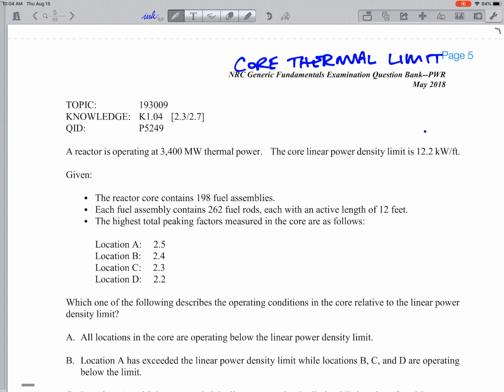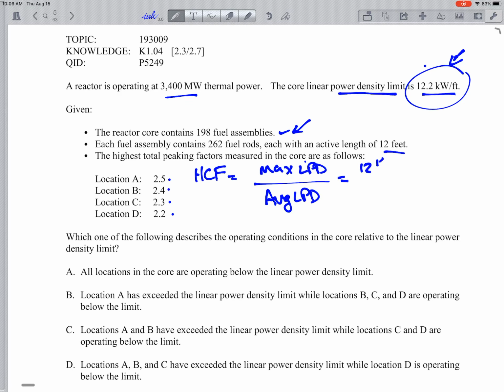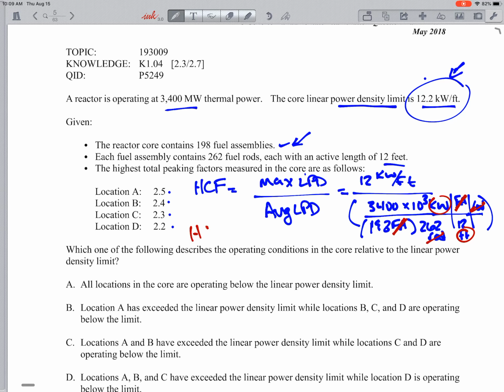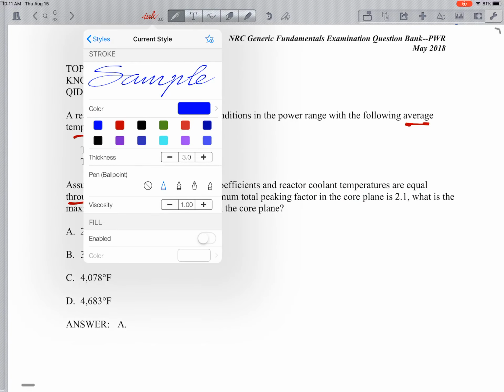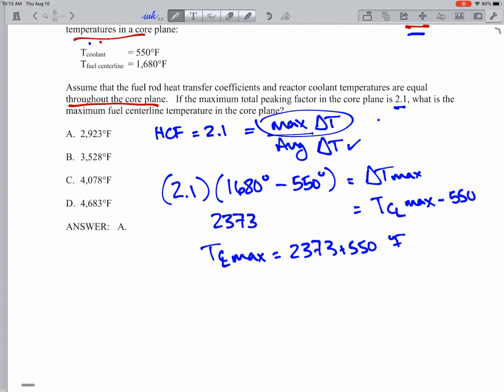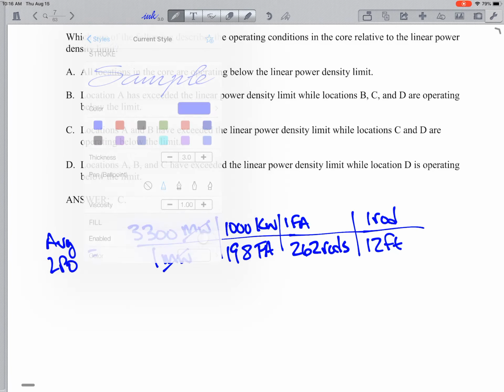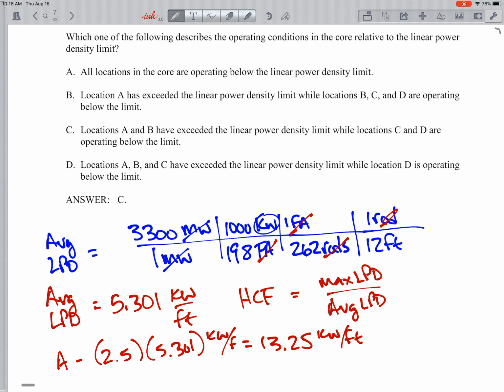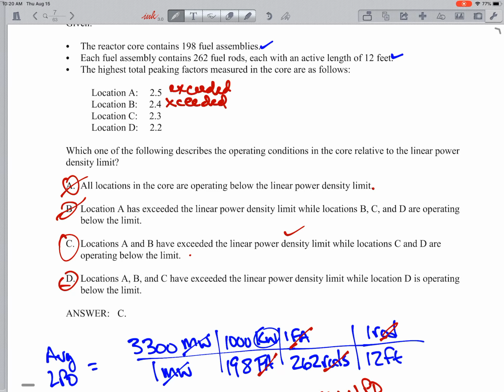Topic 193009 Core Thermal Limits P5249, P6249, and P7690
These questions have to do with calculating Hot Channel Factor and applying them to Linear Power Density Limits in the Core.